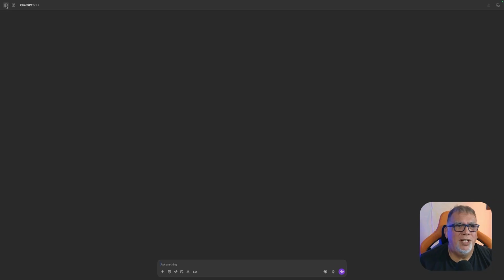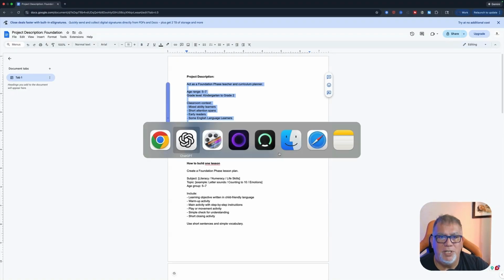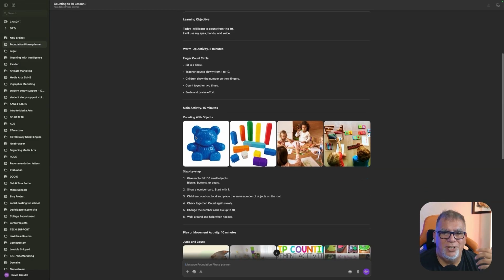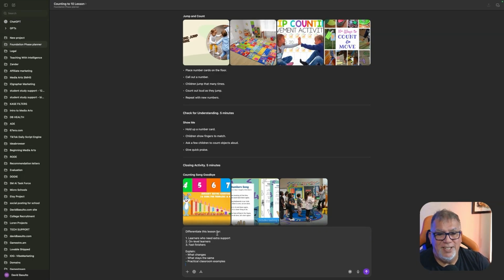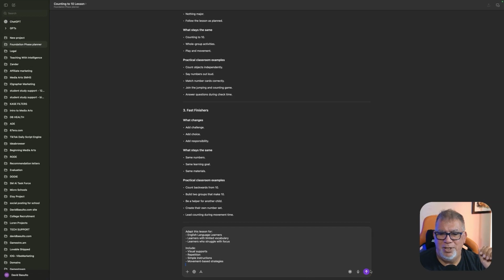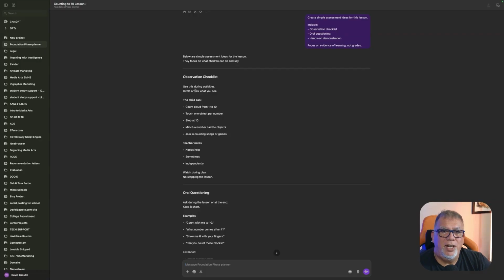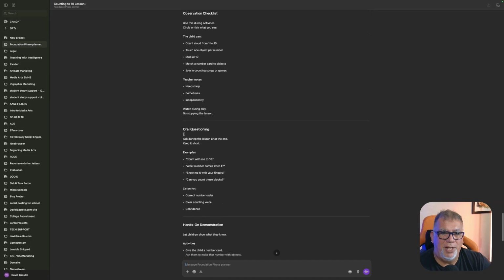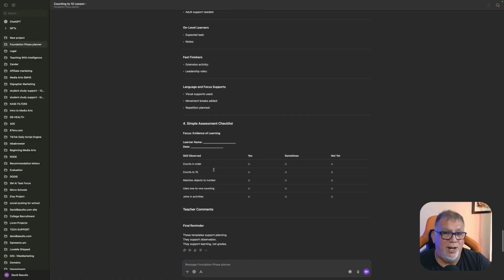I Used ChatGPT to Build a Full Foundation Phase Week (Teachers Watch This)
Foundation Phase lesson planning takes time.
Literacy. Numeracy. Life skills. Differentiation. Assessment.

In this video, I show how I would use ChatGPT to plan Foundation Phase lessons for ages 5–7. Step by step.

I teach grades 9–12, but lesson planning pressure is universal.
This workflow shows how ChatGPT can help you:
 • Plan age-appropriate Foundation Phase lessons
 • Differentiate for mixed ability learners
 • Support ELL and diverse learners
 • Create simple assessments
 • Build a full one-week lesson plan
 • Generate editable templates for daily and weekly planning

This is not about replacing teaching.
It’s about removing the blank page and saving hours of planning time.

All prompts shown in the video are available to copy and adapt for your own classroom.

⏱️ Timestamps / Chapters

00:00 – Who this video is for (and who it’s not)
00:39 – How this workflow saves teachers time
00:59 – What Foundation Phase teachers will learn
01:19 – Why you should use ChatGPT Projects
01:57 – Creating a Foundation Phase planning Project
02:45 – Adding classroom context to ChatGPT
03:22 – The Foundation Phase context prompt explained
04:36 – Creating your first lesson plan
05:14 – Example numeracy lesson: Counting to 10
06:00 – Reviewing the lesson output
07:33 – Differentiation for mixed ability learners
09:03 – Adapting lessons for ELL and diverse learners
11:11 – Simple Foundation Phase assessment ideas
12:23 – Building a full one-week lesson plan
13:34 – Turning plans into printable schedules
14:36 – Creating reusable planning templates
15:19 – How teachers should use this responsibly
15:42 – What’s coming next and final thoughts